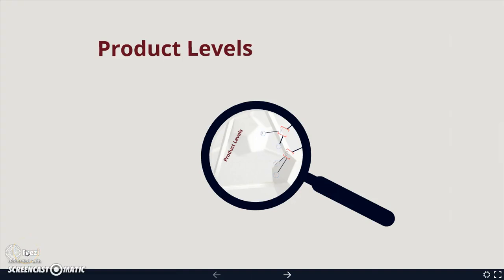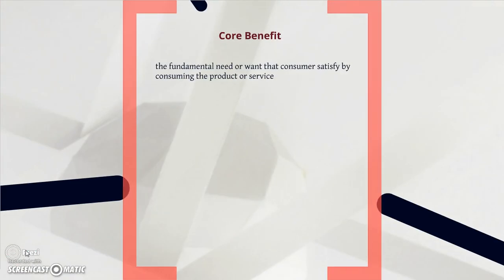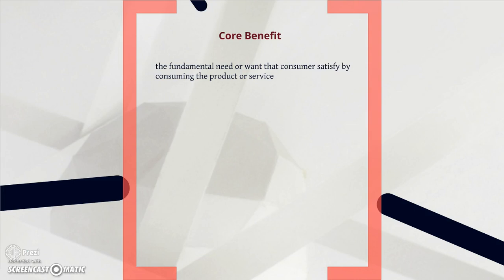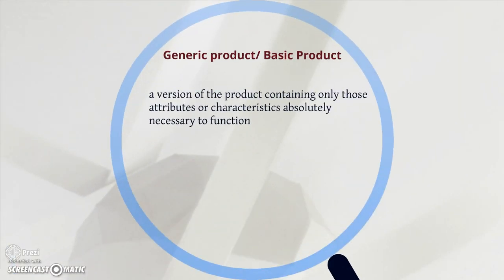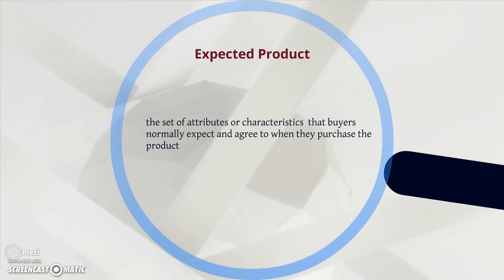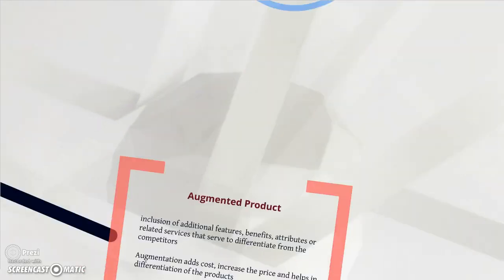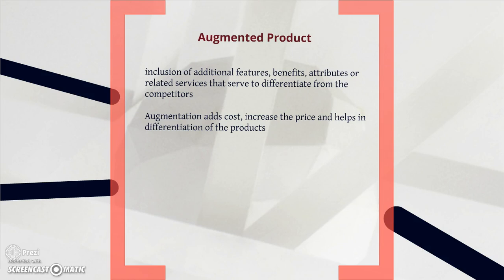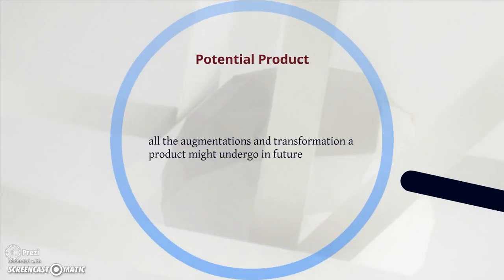Product Levels - Marketing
Different levels of product is described in this video.